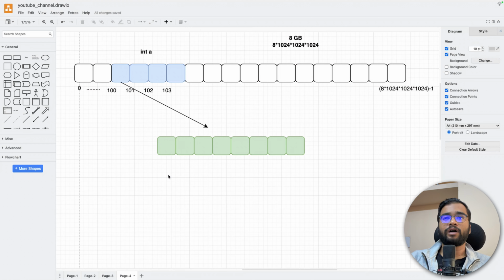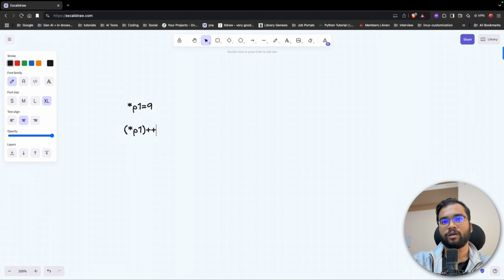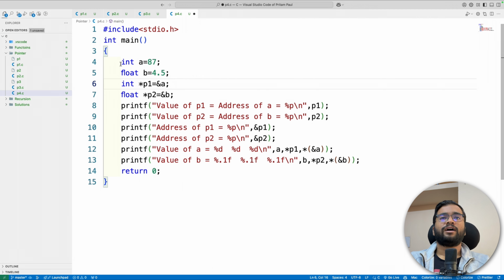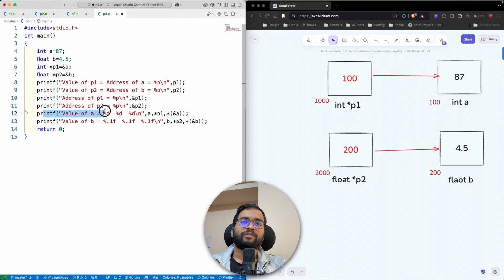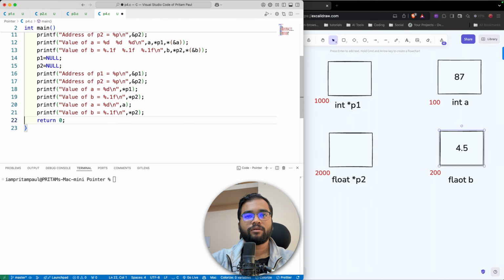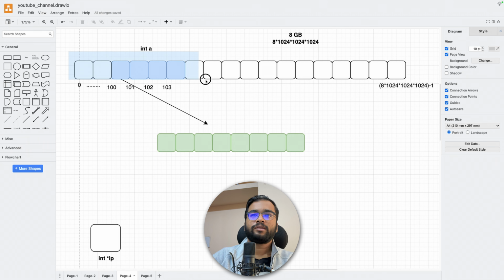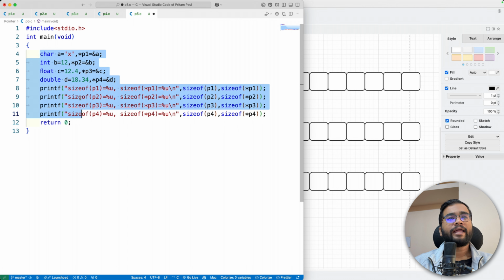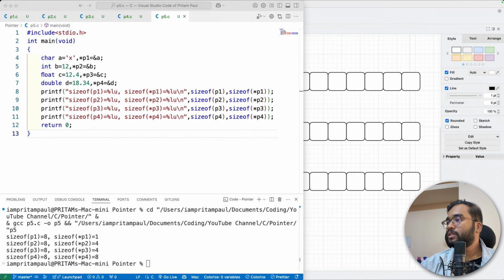▶️ C Programming Lecture - Pointers in C : Part - 3